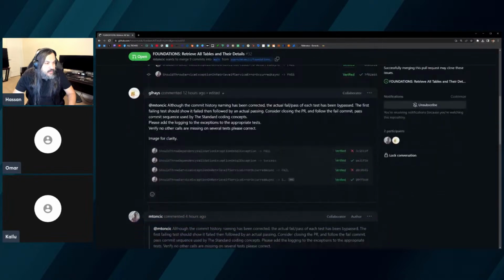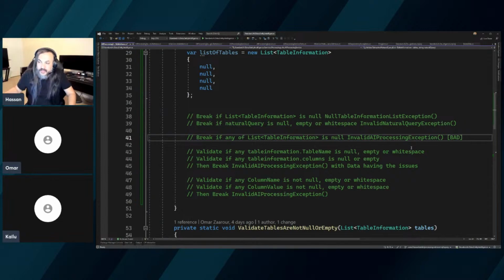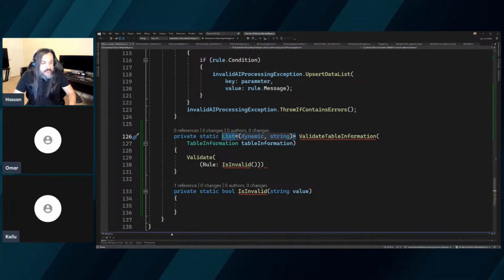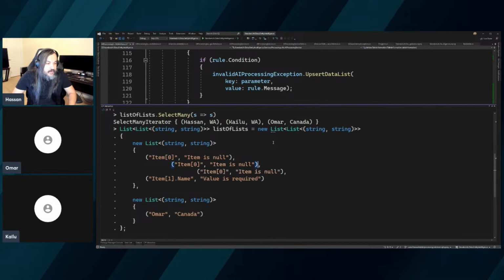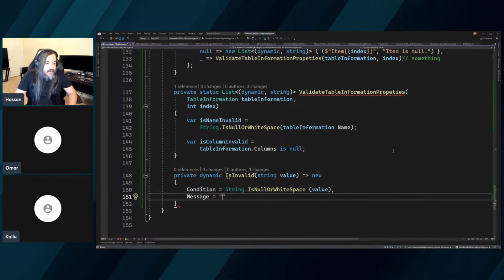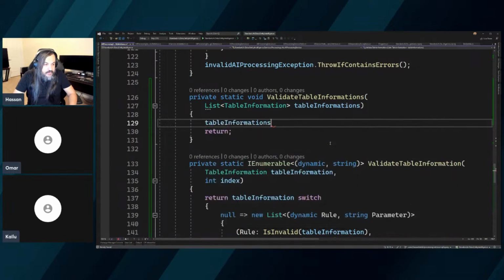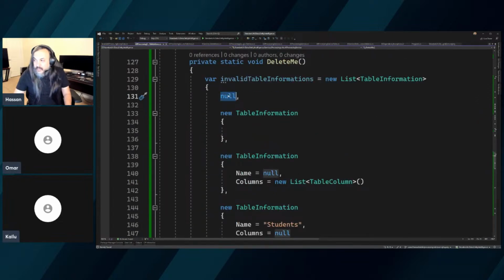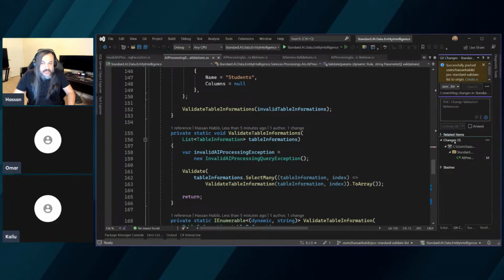EI010: AI Processing Services (Part 4)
In this session, we will be discussing validations logic for AI Processing Service.